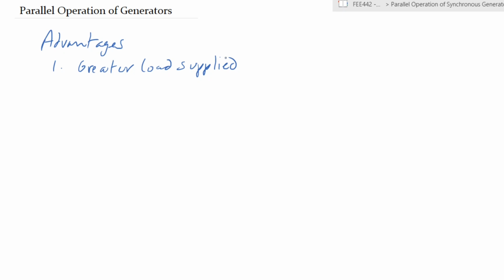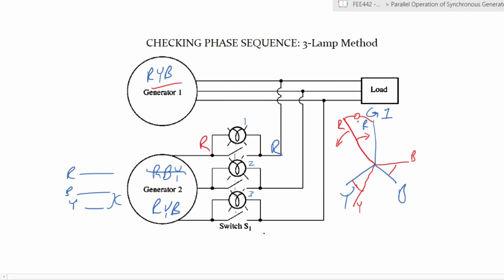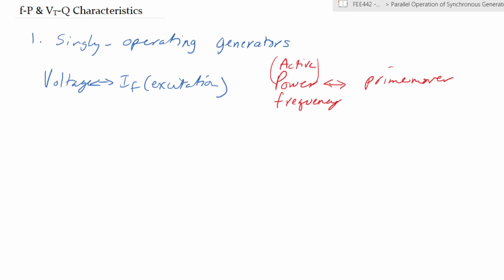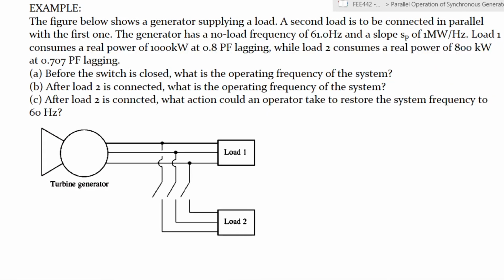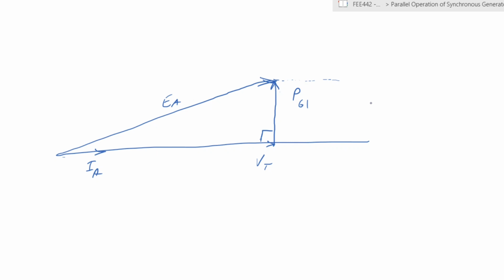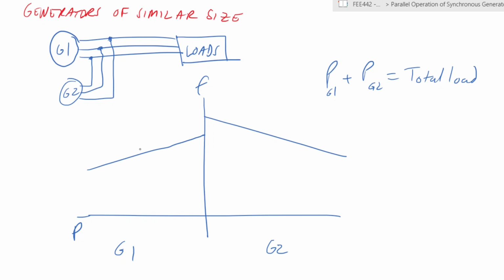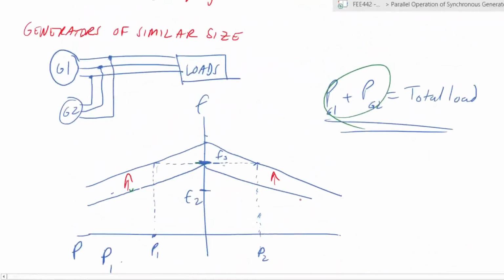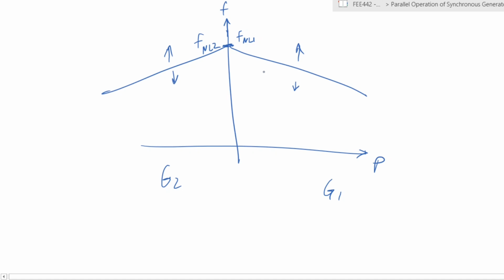FEE 442: Lecture 3-Parallel Operation of Synchronous Generators (10/04/2021) Electrical Machines IIB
Lecture in Electrical Machines II B (FEE 442) by Lecturer Mr. Christopher Kimosop Kigen for the academic year 2020/2021 held on google meet on 10/04/2021

SCOPE:
Parallel Operation of Synchronous Generators